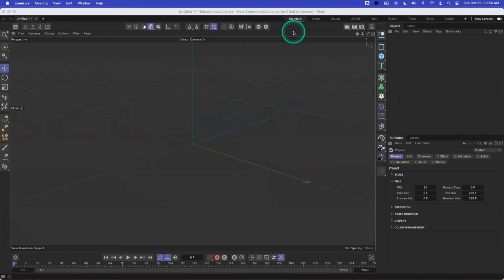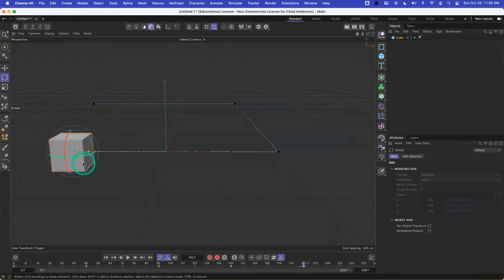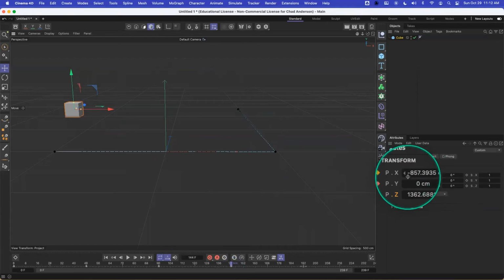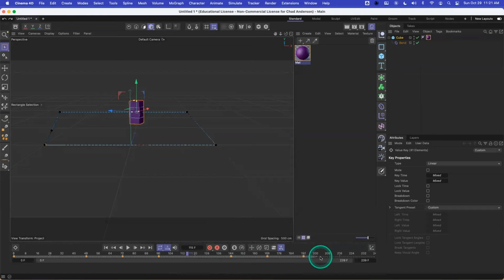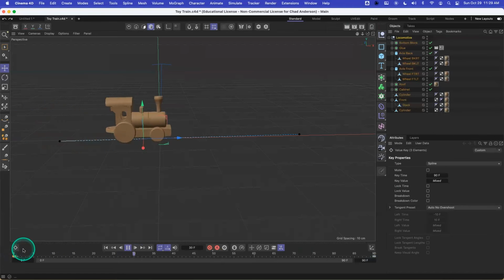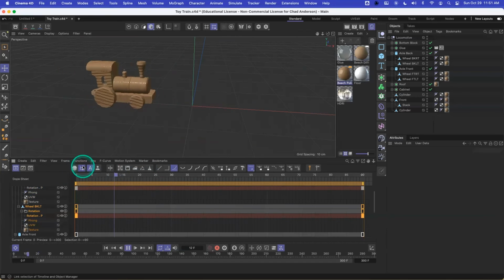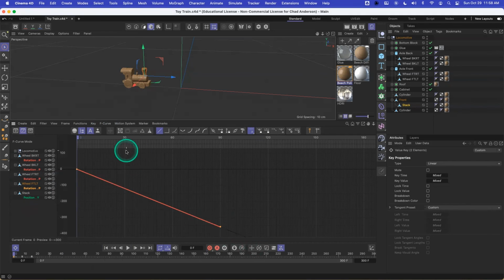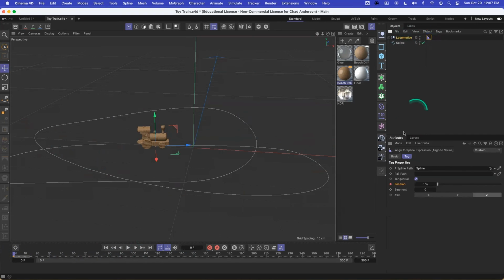Cinema 4D Lesson 10 - Animation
In this lesson, we look at the basics of keyframe animation and how to animate on the main timeline, as well as in the dope sheet, and the F-curve graph.  We also look at setting up an align-to-spline tag and using that for position animation.